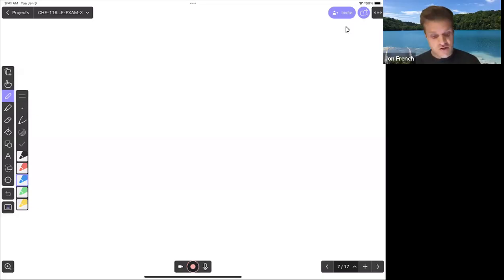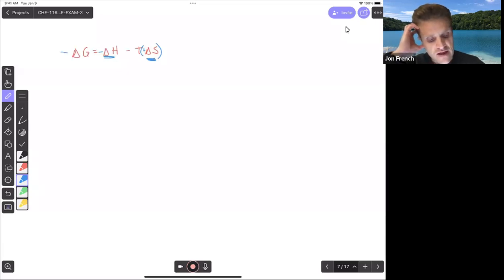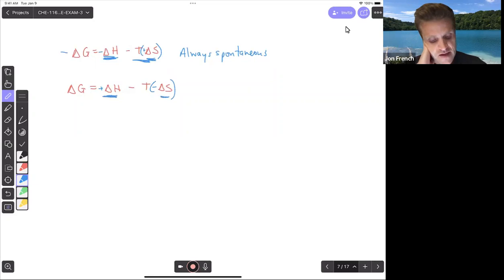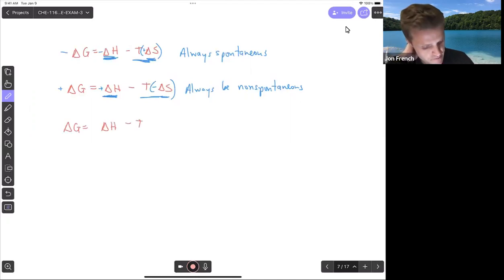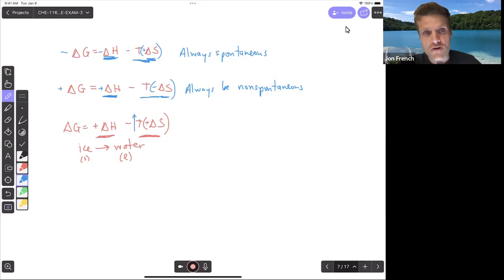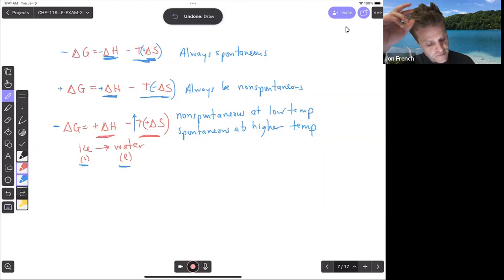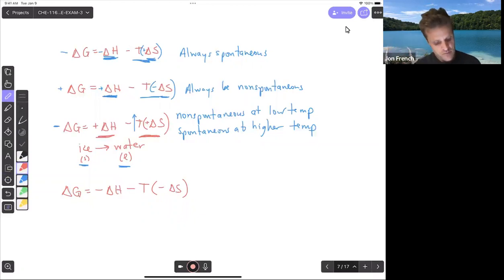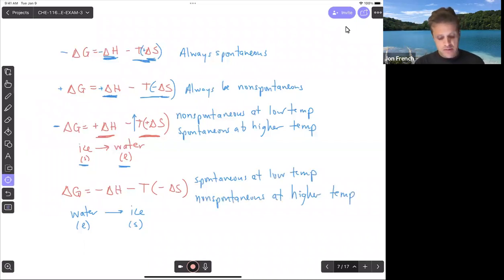CHE_116_Gibbs Free Energy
What conditions lead to a spontaneous reaction?